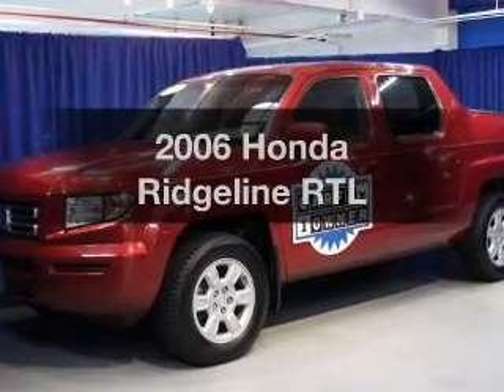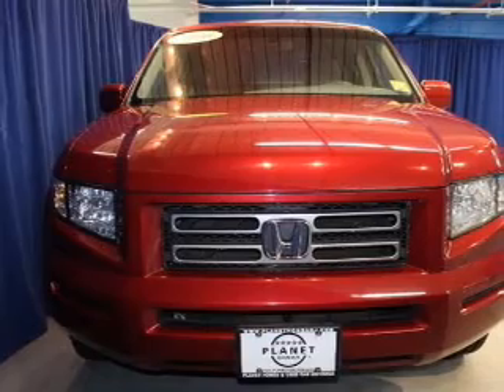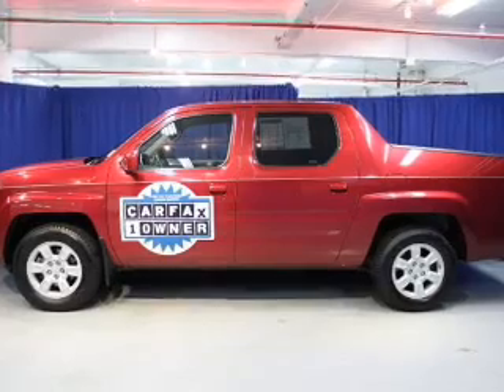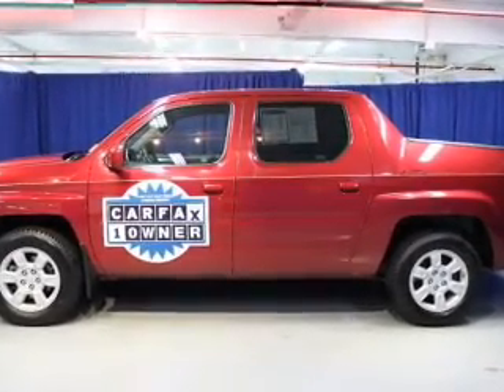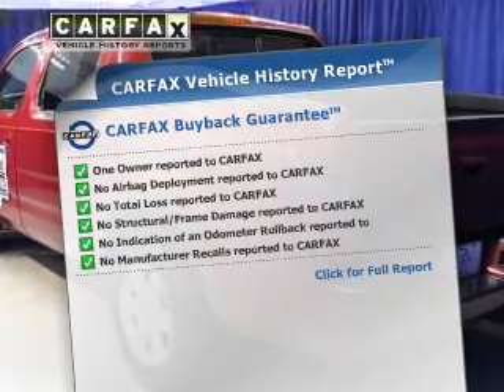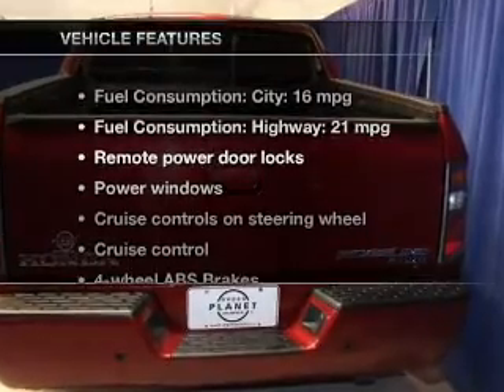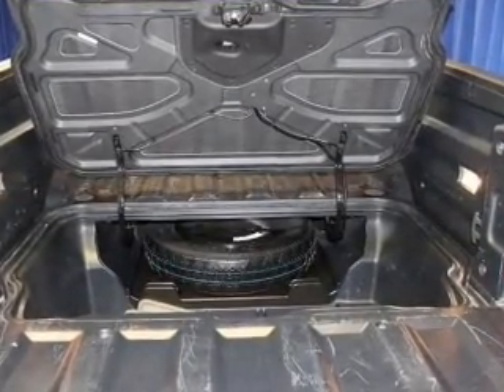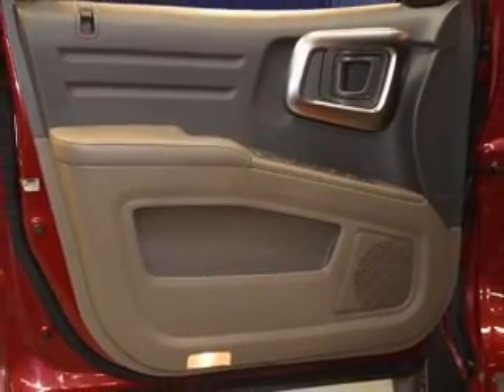2006 Honda Ridgeline - Union NJ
Year: 2006
Make: Honda
Model: Ridgeline
Trim: RTL
Engine: 3.5 liter 6 cylinder 24 valve
Transmission: 5-Speed Automatic
Color: Redrock Pearl
Mileage: 80784
Address:
2285 Route 22 West